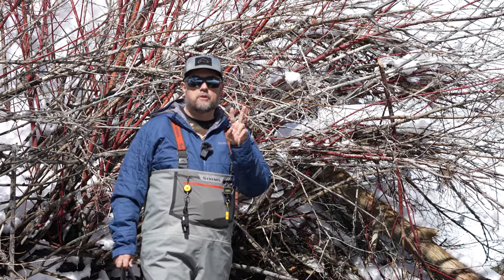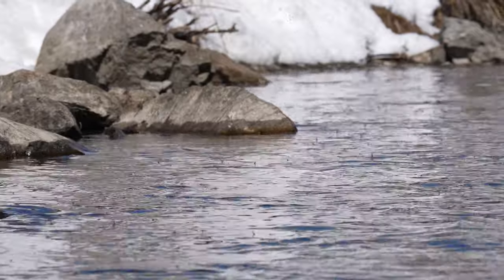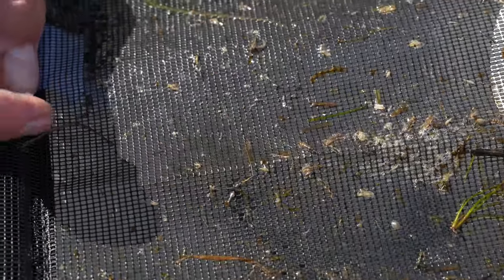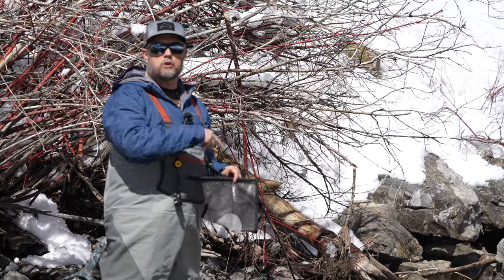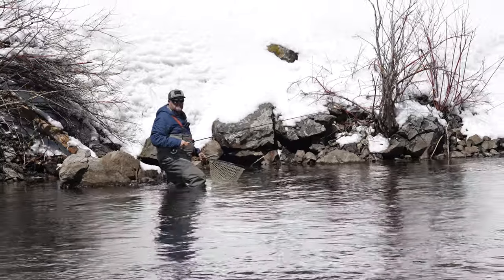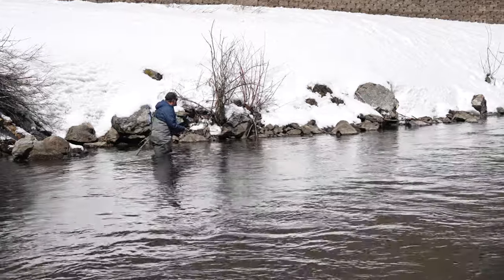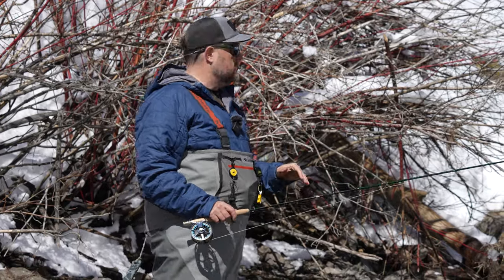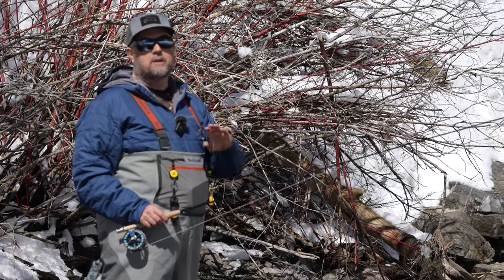Favorite Strategies for Fishing the Beatis (BWO) Hatch! | Fly Fishing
Curtis shares 2 of our favorite strategies when fishing the baetis of blue wing olive hatch. Fly fishing can seem a lot more complicated than it really is, so Curtis walks us through what you can do to feel more confident when fishing the prolific baetis or blue wing olive (bwo) hatch.

Links from video:
- Baetis Patterns